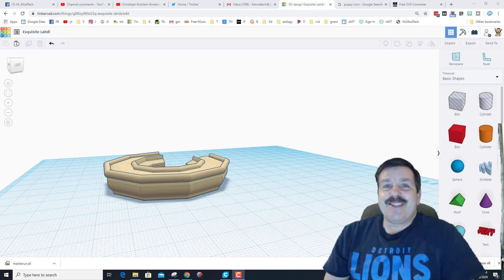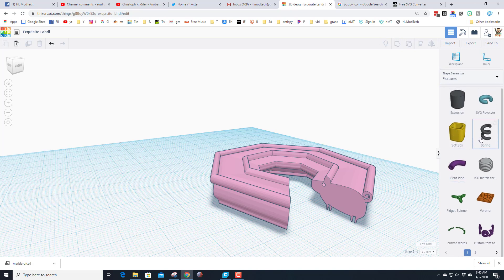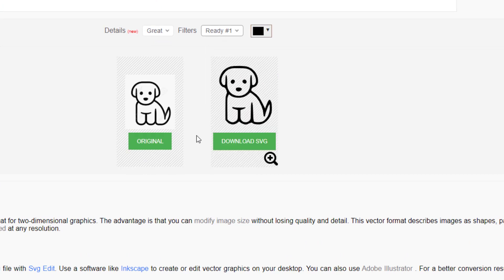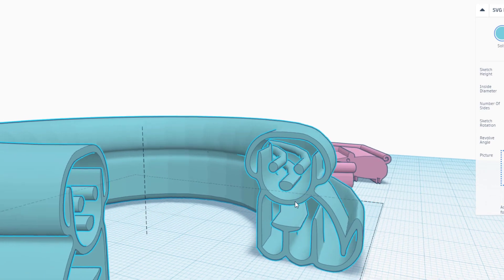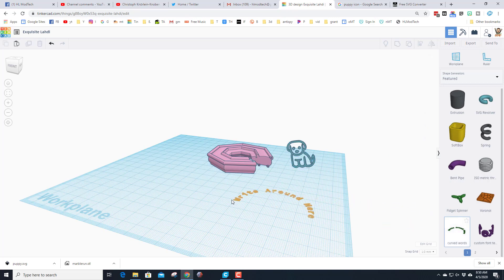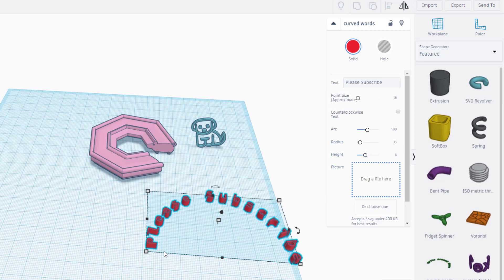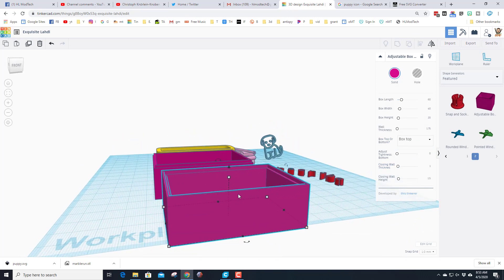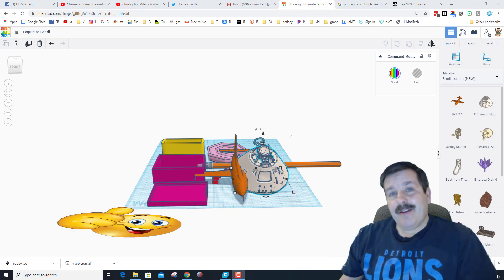Tinkercad Crown Molding? Exploring Featured Shape Generators!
Have a glorious day and keep Tinkering! Tinkercad is an amazing design tool that works in a browser. There are so many amazing features available for Free! Dive in, explore and see what you can accomplish!